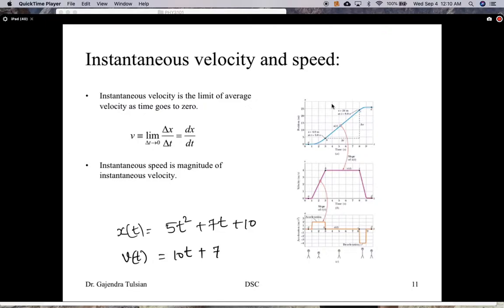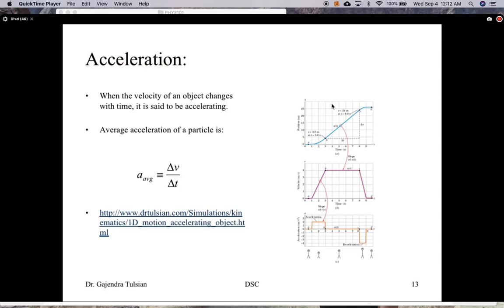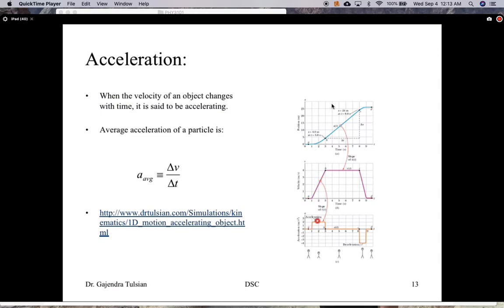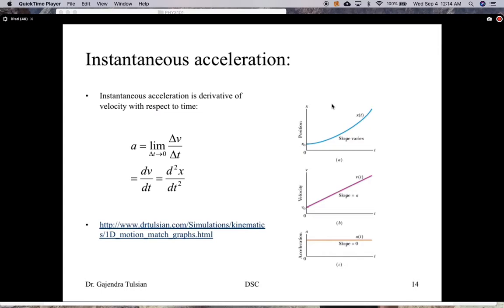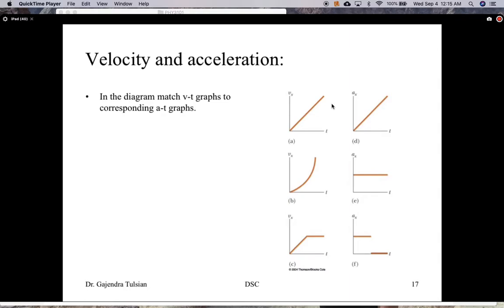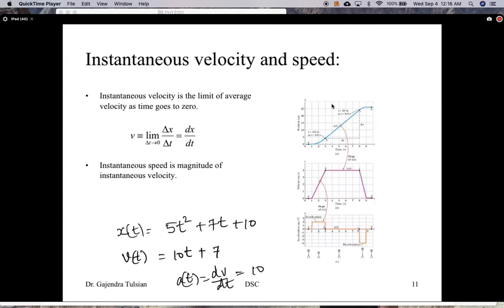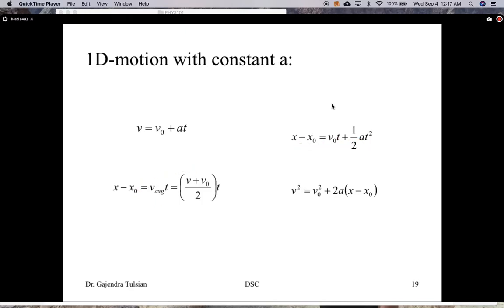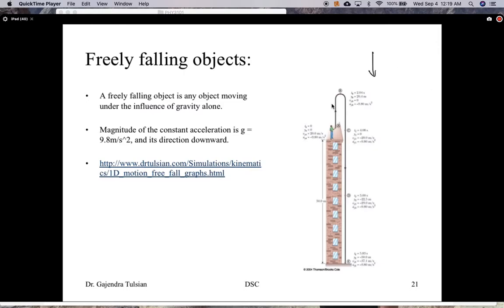CH03 1D Motion Lecture Slides 11 21